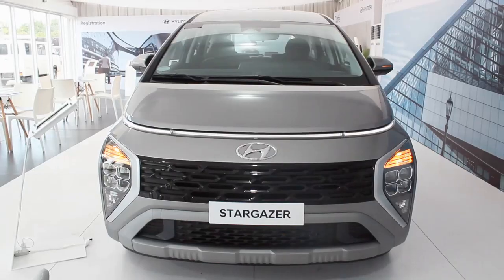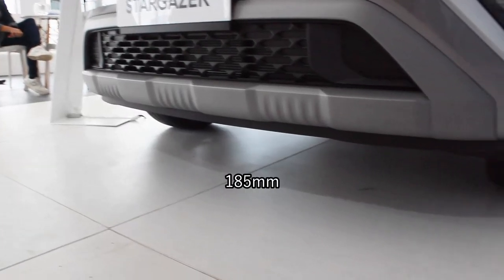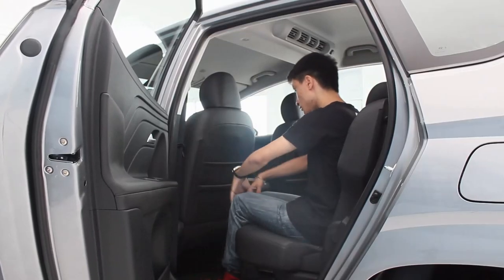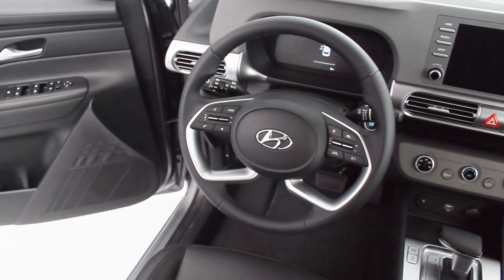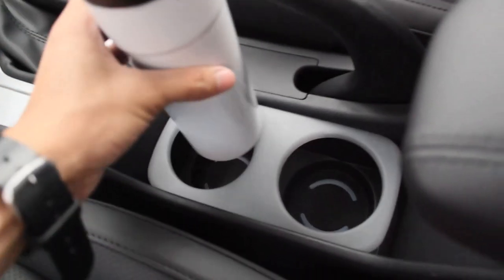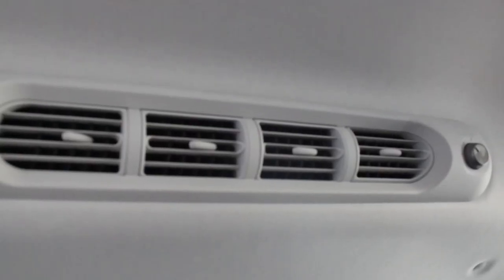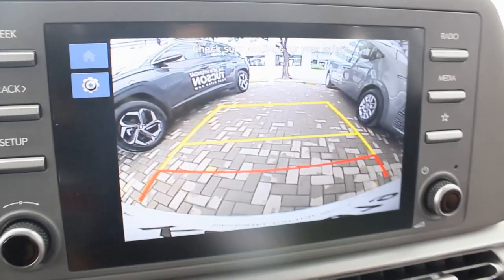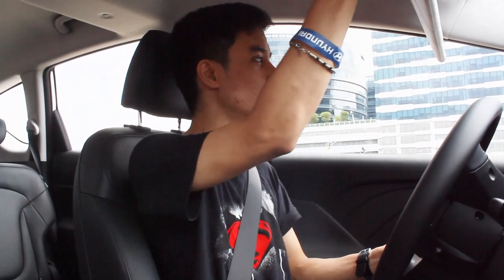2023 Hyundai Stargazer GLS Premium IVT - This MPV has a lot of Potential!! | CAR REVIEW #148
The Hyundai Stargazer is a car produced by Hyundai Motor Company in Indonesia since 2022. It is a compact MPV with standard three-row seating. The vehicle was first introduced on 15 July 2022 when the first units of the vehicle rolled off its assembly line at HMMI in Cikarang. It was launched and made its public debut at the 29th Gaikindo Indonesia International Auto Show on 11 August.
In the Philippines, the Stargazer was launched on 8 November 2022 and is offered in GL, GLS and GLS Premium grades with no Manual Transmissions for any variant. Hyundai SmartSense is standard for the GLS Premium grade.
Price: ₱1,218,000 (Introductory Price)
Khris E. Liangco (Sales Consultant)

Hyundai Quezon Avenue 1144 Quezon Avenue, Brgy. Paligsahan, Quezon City
Equipment used in the video:
Editing Software: VideoPad Editor by NCH Suite
Filmed With: Canon EOS 600D (Handheld)
Microphone: Boya BY- MM1 Universal Cardioid Microphone
Headphones: Red Dragon Ares Gaming Headset
Mouse: Red Dragon Centrophorus Gaming Mouse
Keyboard: Red Dragon Kumara Wired Mechanical Gaming Keyboard
Laptop: HP Laptop 15-bs1xx